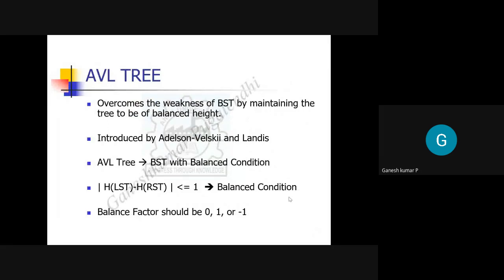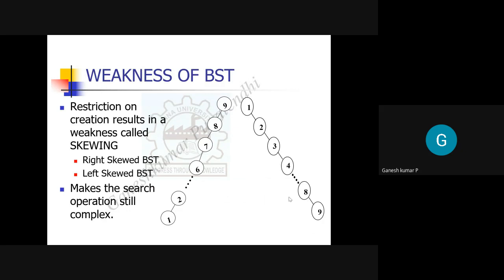Tree Data Structure - AVL Tree - Insertion - Deletion - Rotations